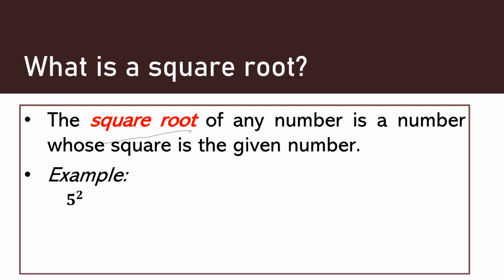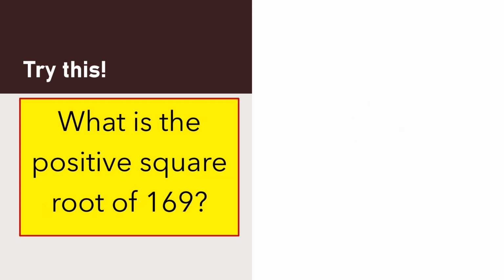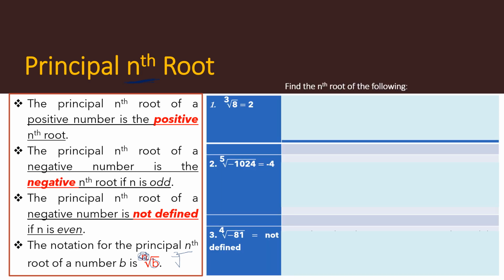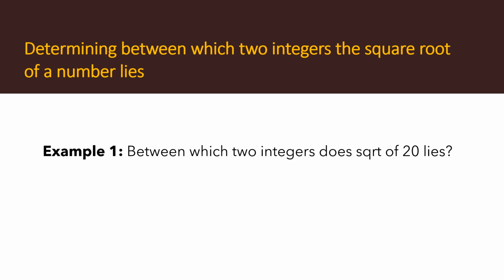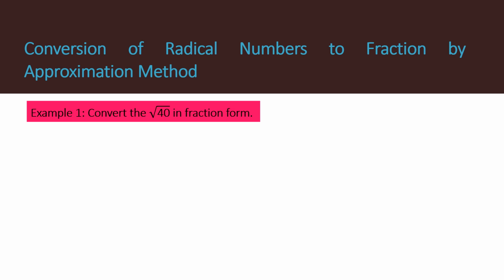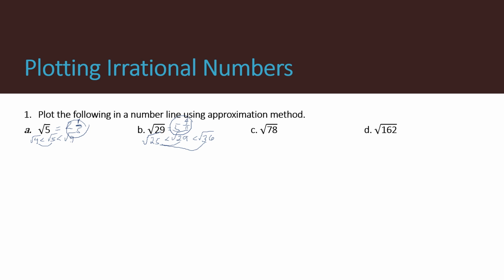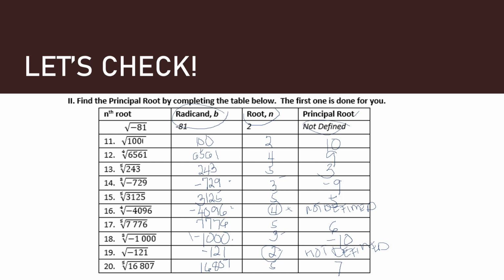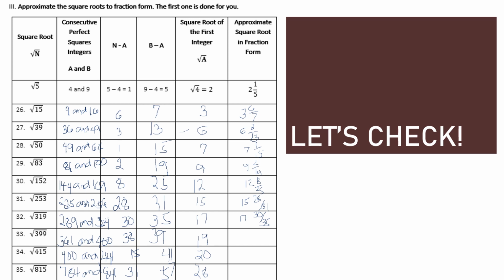Math 7 Q1 Lesson 6 and 7 Roots of Numbers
MELCS:
Describes principal roots and tells whether they are rational or irrational.
M7NS-Ig-1
Determines between what two integers the square root of a number is.
M7NS-Ig-2
Estimates the square root of a whole number to the nearest hundredth.
M7NS-Ig-3
Plots irrational numbers (up to square roots) on a number line.***
M7NS-Ig-4